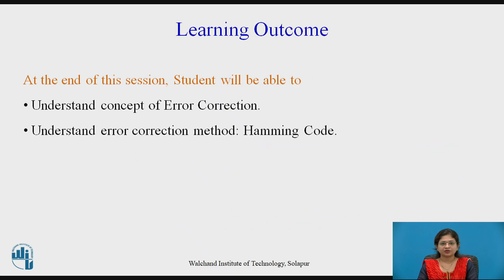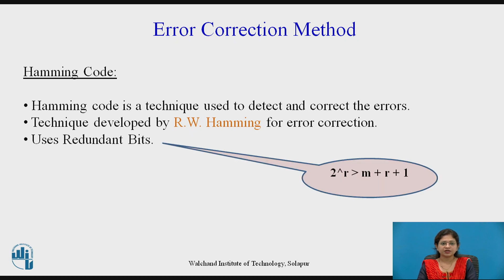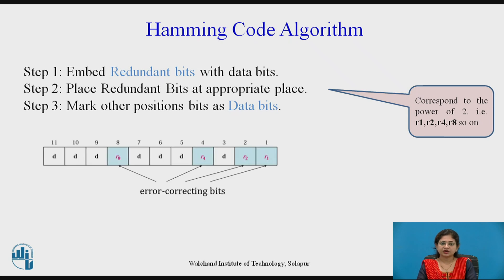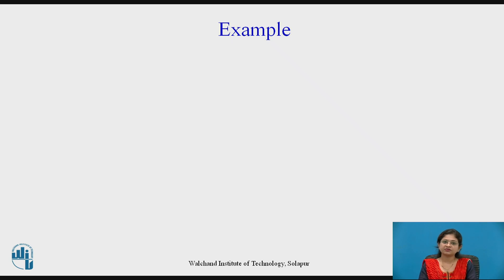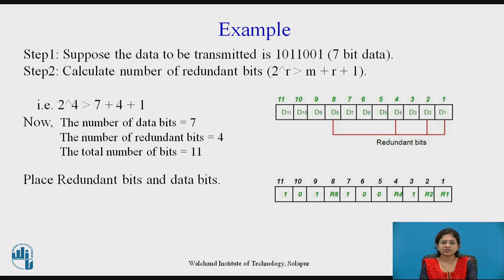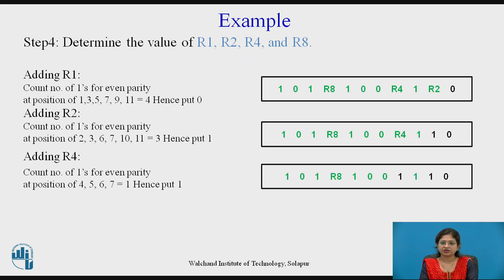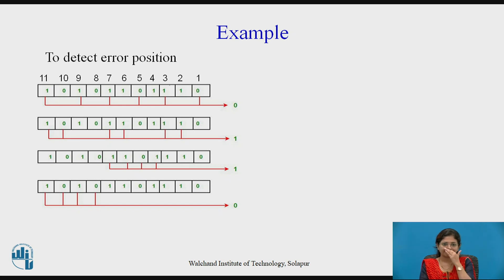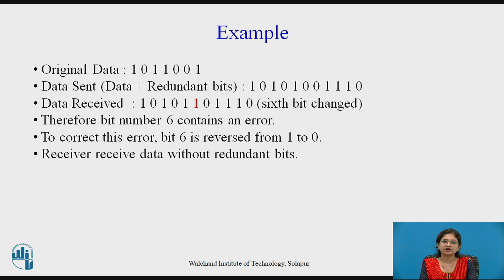Error Correction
Mrs. K.A. Khedikar
Assistant Professor